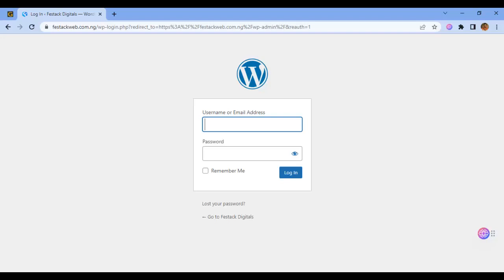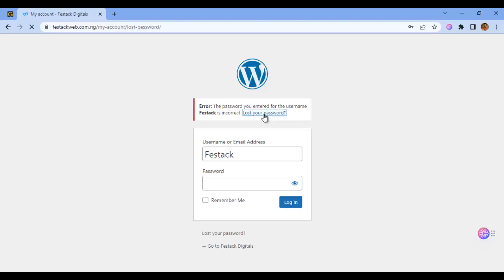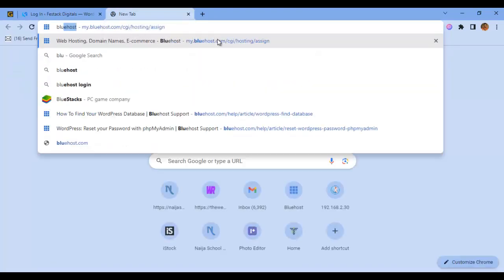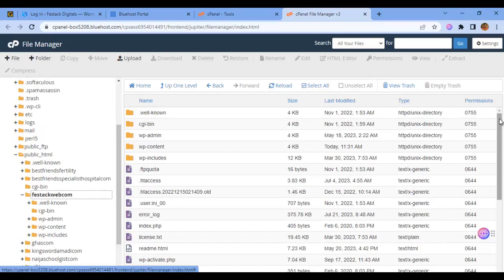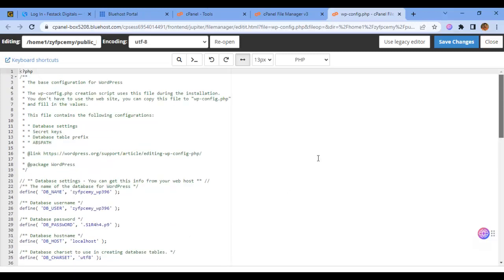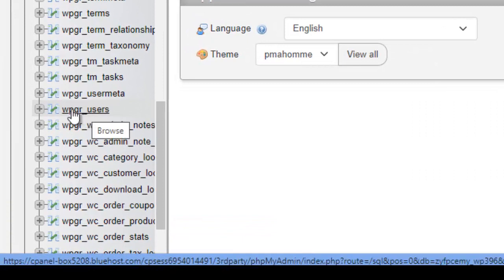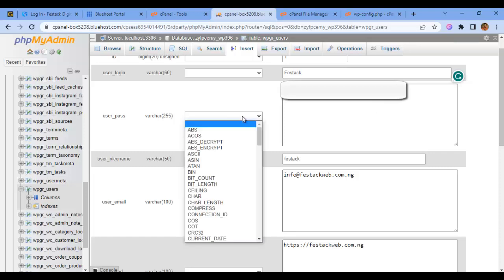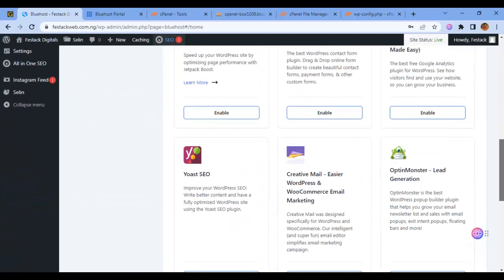How to Reset Your Website Password Through Cpanel's phpMyAdmin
In this video, you will learn step-by-step, How to Reset Your Website Password Through Cpanel's phpMyAdmin.

This is often useful if you forgot your email or for one reason or the other, your email is not receiving a password reset link from your website.

You can easily visit phpMyAdmin through your cPanel and reset your password using this method.